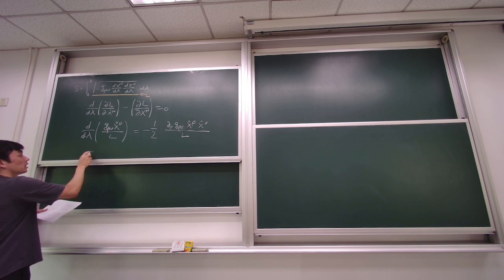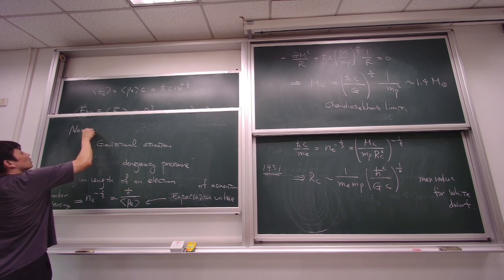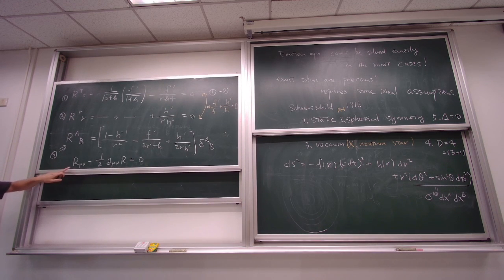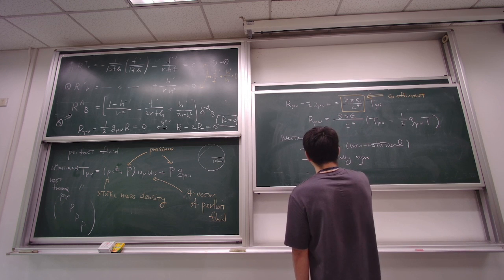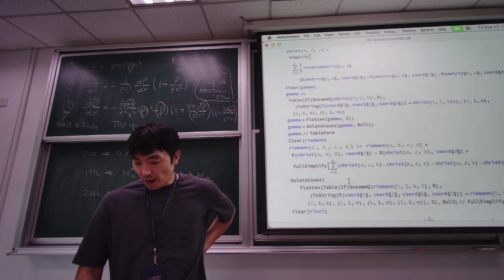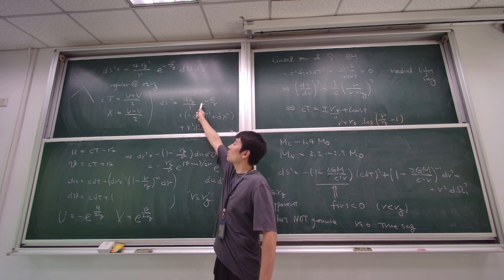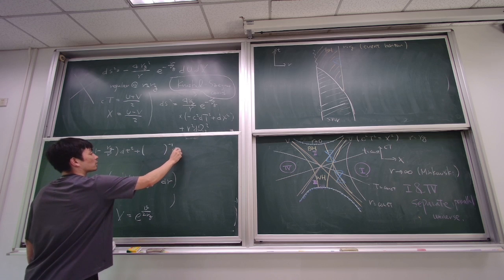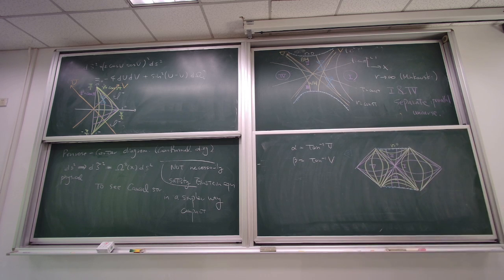Advanced Course on Gravity 2: Schwarzschild spacetime